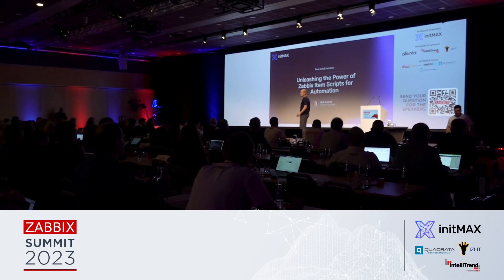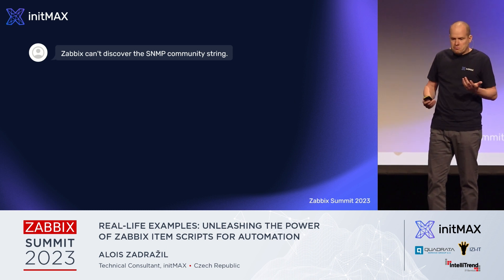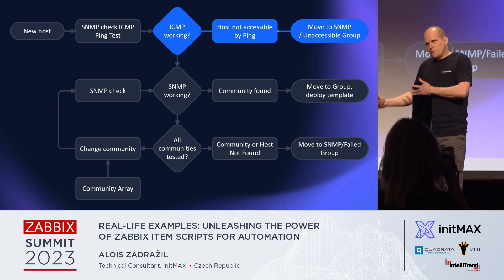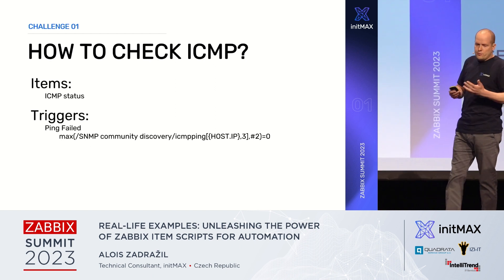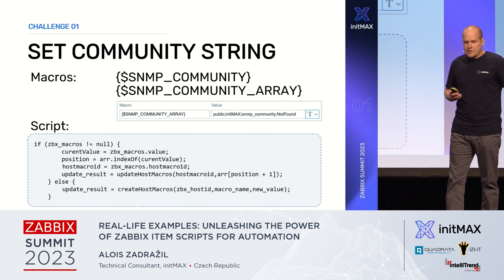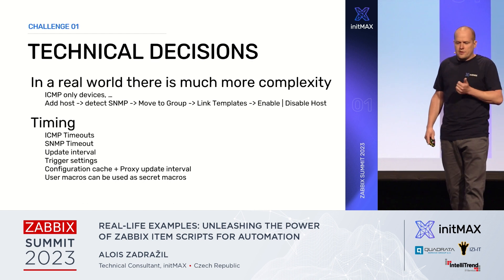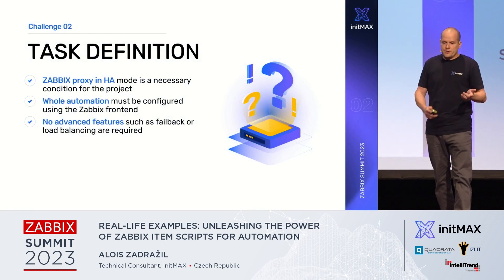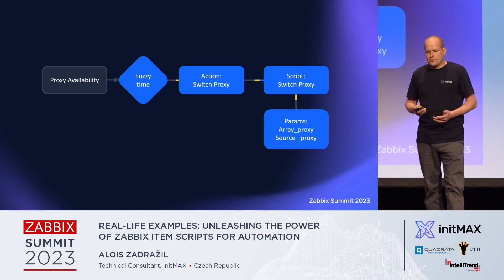Real-Life Examples: Unleashing the Power of Zabbix Item Scripts for Automation by Alois Zadražil